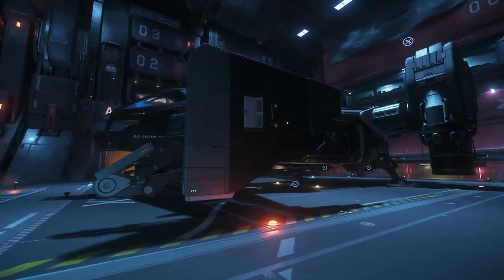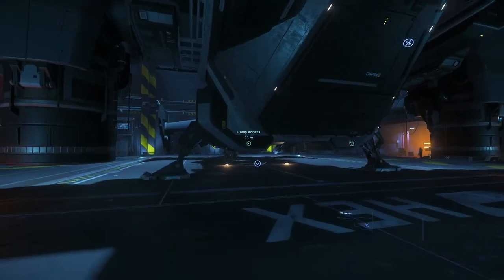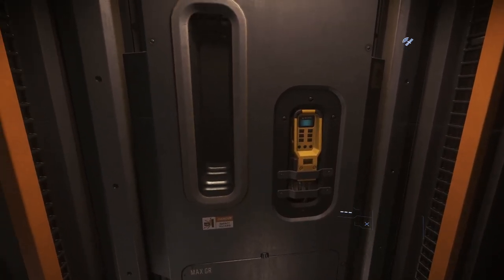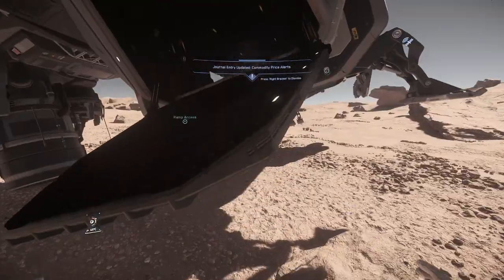My Experience in the: Cutlass Black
I present to you the cutlass black, a mid-size all-rounder.